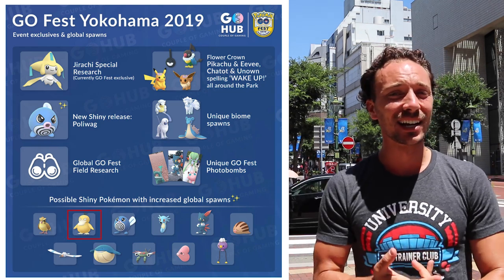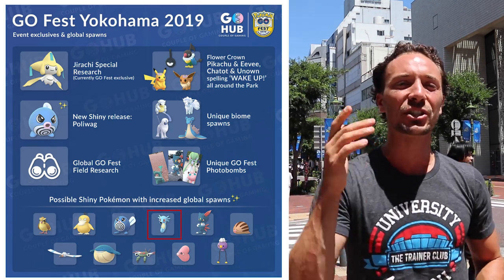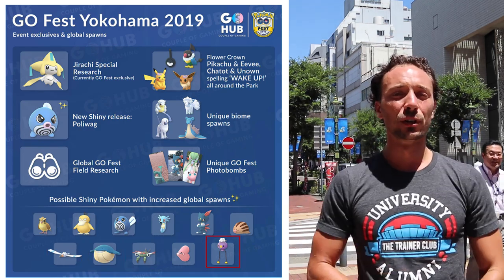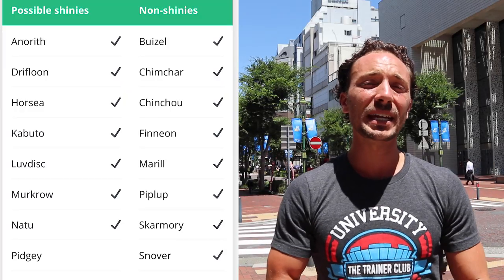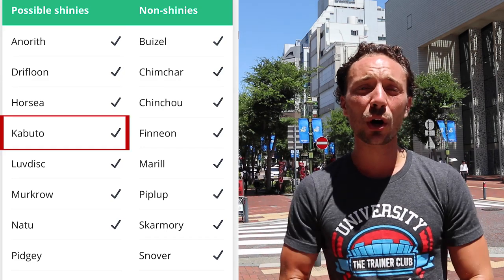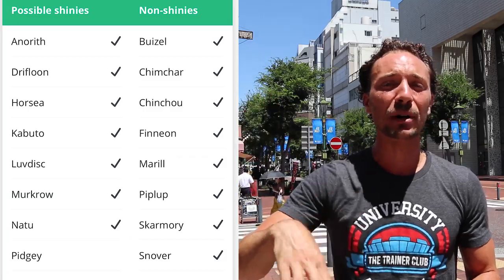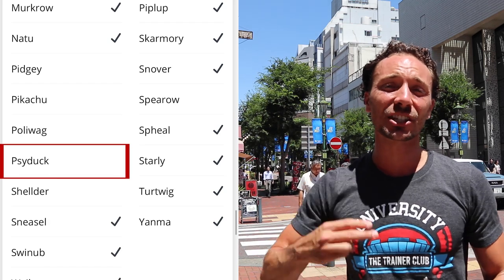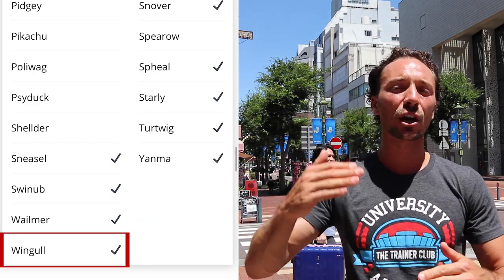HOW TO PARTICIPATE IN YOKOHAMA GO FEST FROM HOME! NEW SHINY POLIWAG + ALL PIKACHU HATS | POKEMON GO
Yokohama go fest 2019 has some of the best event bonuses to date! With the stardust bonus for finishing the event, its time that we focus on participating in the go Fest Yokohama 2019 event during to unlock these bonuses!

The new shiny released for Yokohama event is Poliway. Which also includes its ability to evolve into:

Shiny Poliwhirl pokemon go
Shiny Poliwrath pokemon go
Shiny Politoad pokemon go

Plus we are having a pikachu outbreak event during Yokohama where we get a new shiny potential pikachu with a hat every day!

With all of these bonuses going on including Yokohama exclusive go fest tasks, we are going to cover the top tips to help you max out Yokohama global go fest event!

The Trainer Club - Pokemon Go Youtube Channel